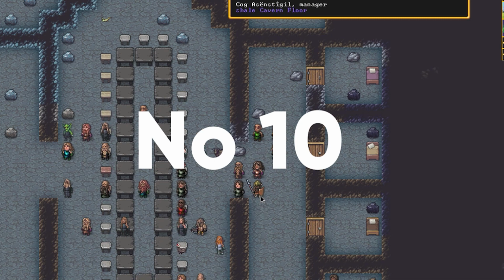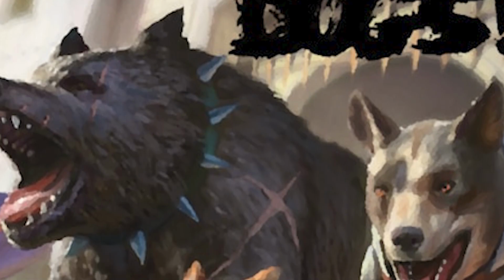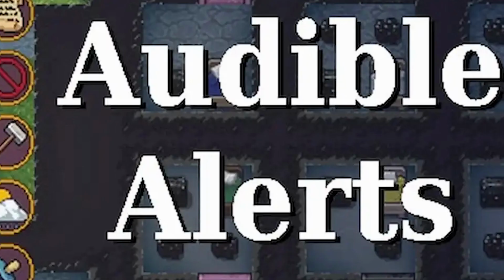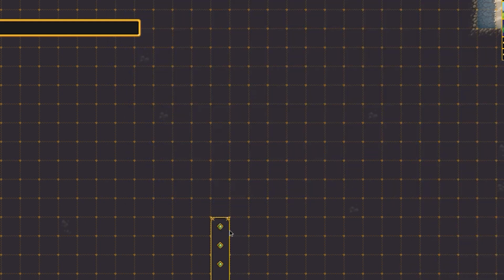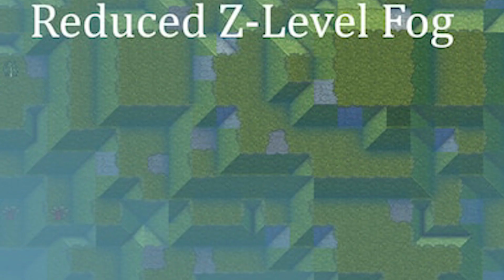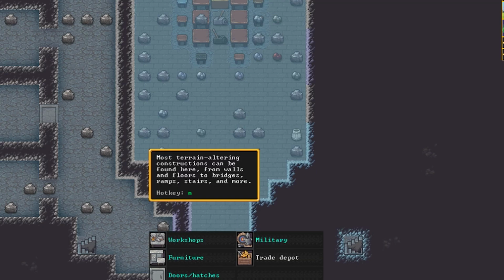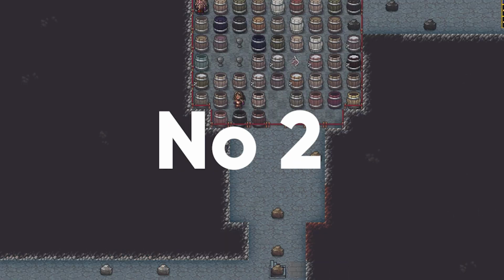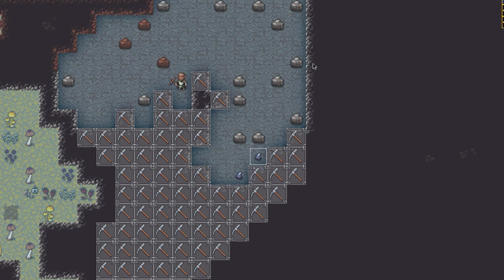Top 10 Dwarf Fortress Mods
Thought I would make a video about Top 10 Dwarf Fortress Mods
in the steam workshop because there are so many great mods out there and there will only be more to come